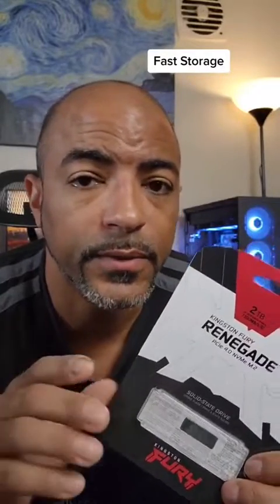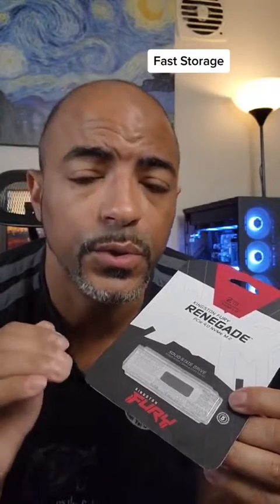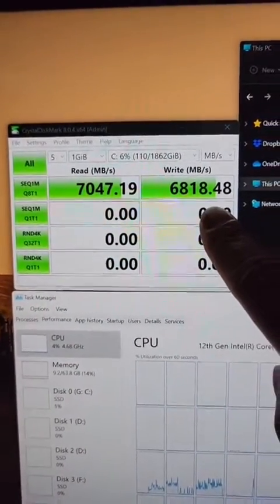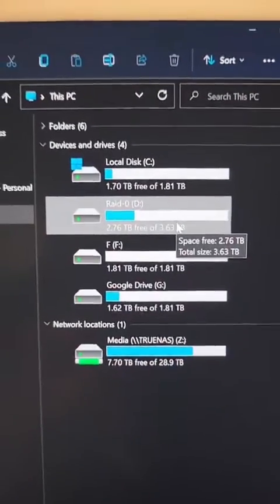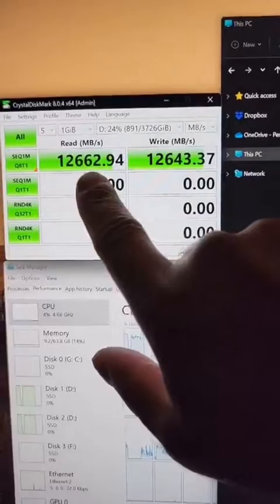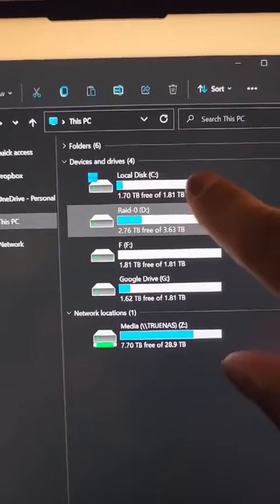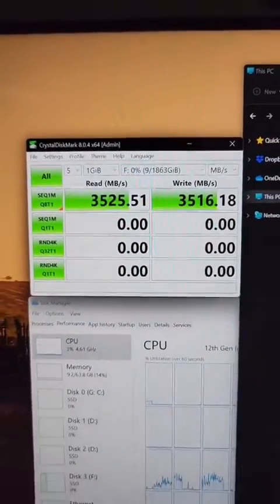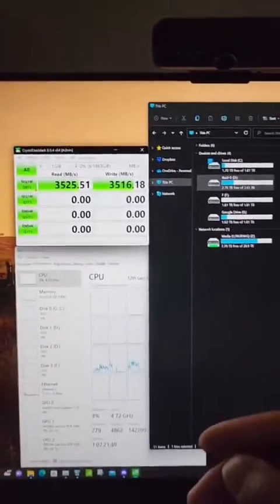How Fast?!? KINGSTON FURY RENEGADE PCIe 4.0 NVMe M.2 Drives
Testing 4 KINGSTON FURY RENEGADE PCIe 4.0 NVMe M.2 Drives on the MSI MAG TORPEDO EK X Motherboard